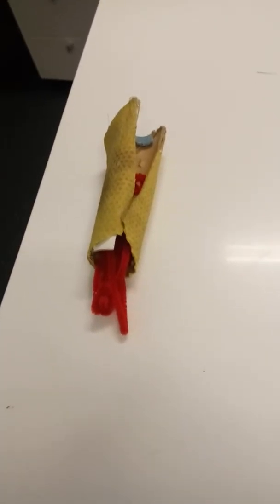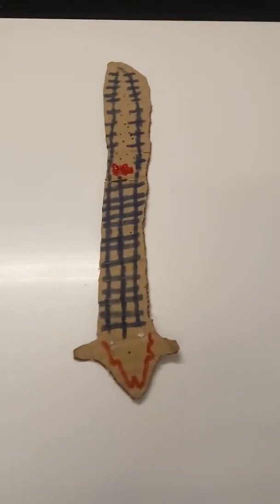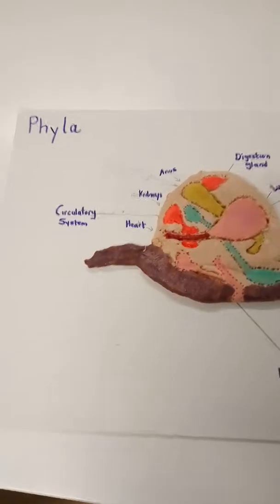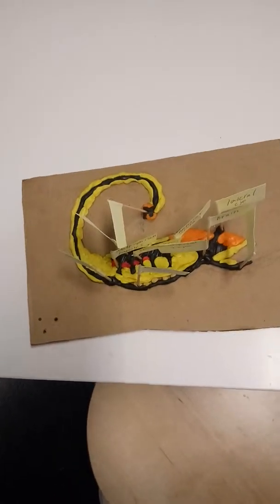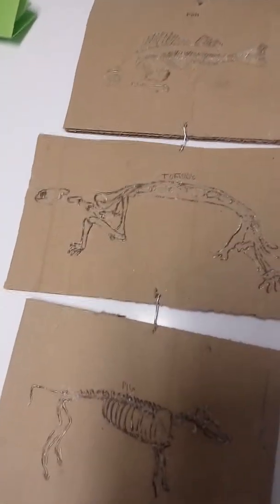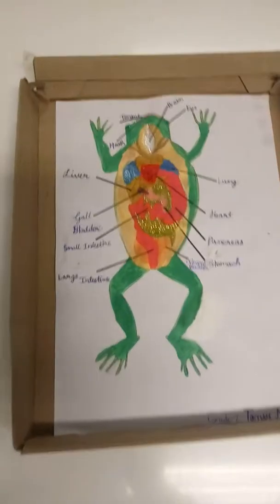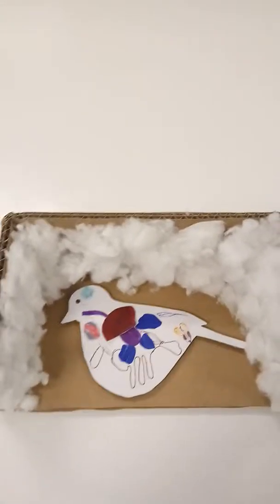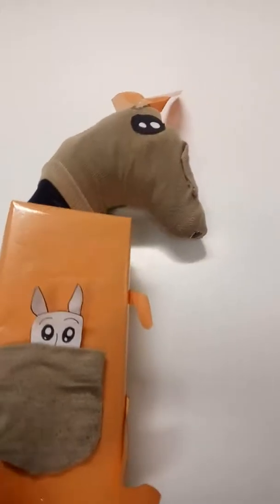Phyla Models discussing evolution of the Animal Kingdom AISZ 2019